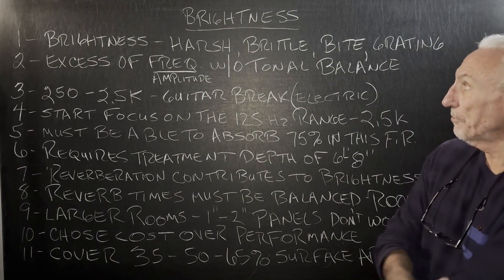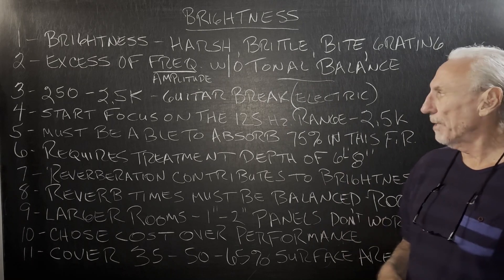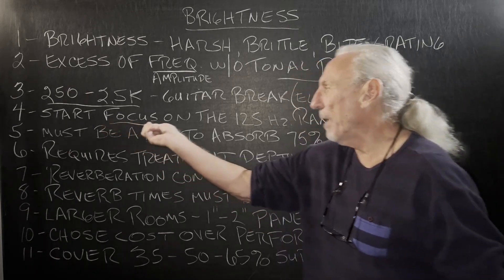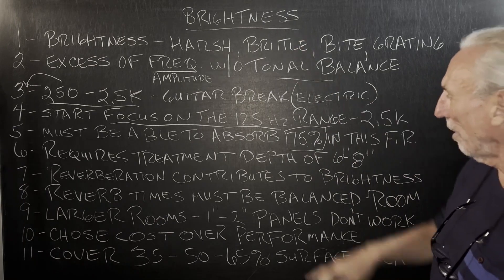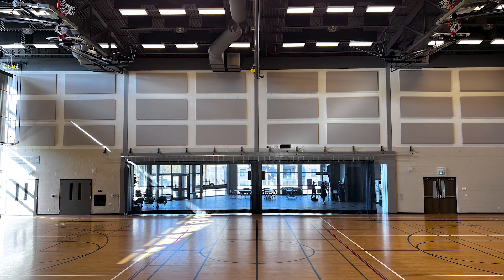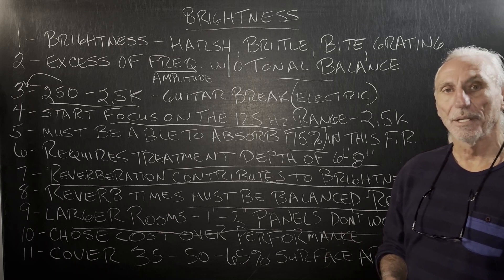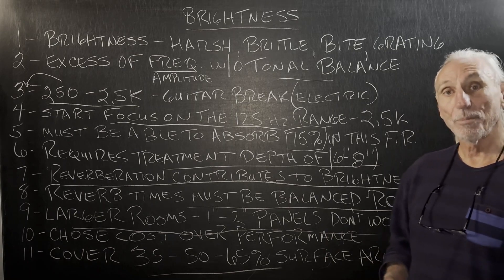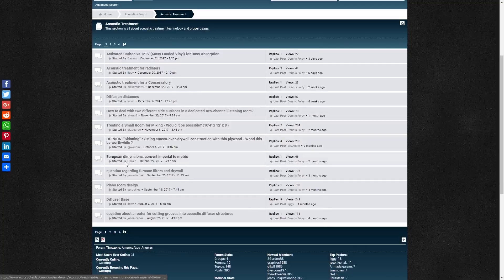Brightness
- In this video, Dennis Foley tackles the issue of 'Brightness' in sound quality. He describes brightness as a harsh, brittle, grating sound resulting from an excess of frequency and amplitude in a certain range, often disturbing the tonal balance. Dennis uses the example of electric guitars to illustrate how brightness can occur within the 250 to 2.5K Hz frequency range. He emphasizes the need for appropriate absorption treatment, suggesting a depth of six to eight inches to effectively manage this issue. The video also discusses the role of reverb times in contributing to brightness, highlighting the importance of achieving balanced reverb throughout a room. Dennis shares an example of an auditorium that unsuccessfully attempted to treat brightness with insufficiently thick panels, underscoring the importance of using the right technology and surface area coverage. This video is an excellent resource for anyone looking to understand and address the problem of brightness in audio environments.